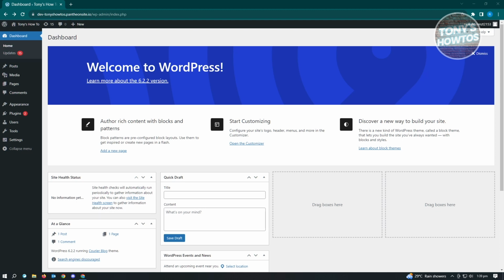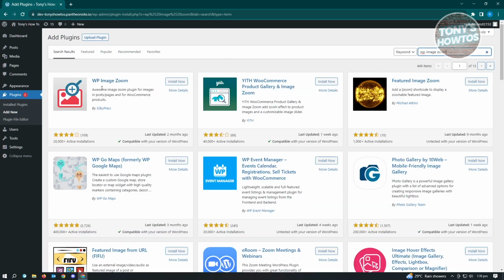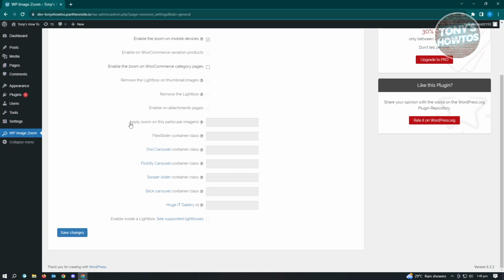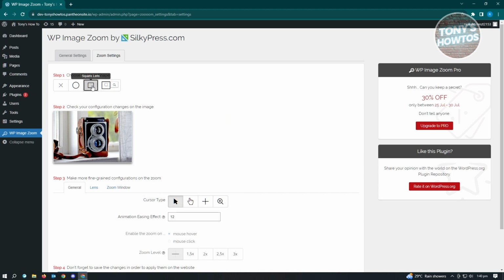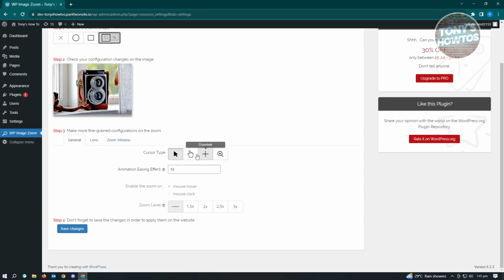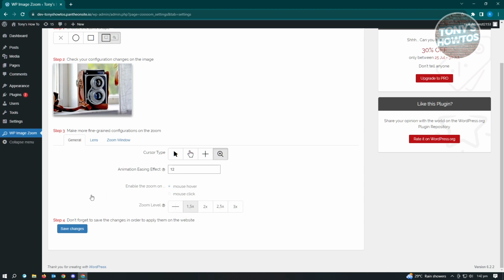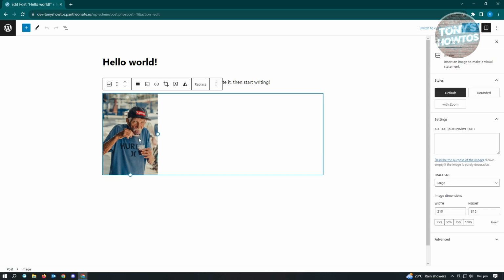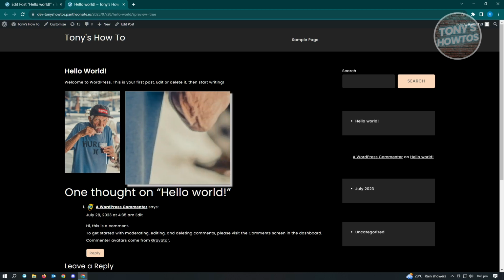How to Zoom Image in WordPress (2026)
In this video I show you how to zoom image in WordPress in 2026.
Do you want to make image zoom effect in WordPress in 2026? Yes? Great!

I will show you the quick and easy tutorial how to add image zoom in WordPress.

This is a step by step instruction on how to zoom in an image on hover css. This is valid for iPhone models 8, X, XS, 11, 12, 13, 14 or higher with iOS 17, 16, 15, 14, 13, 12 and earlier. This is valid for Huawei, Samsung, Google Pixel, Xiaomi and other phones running Android version 11, 12, 13, 14. This is valid for Windows 7, 8, 10, 11. This is valid for Mac.